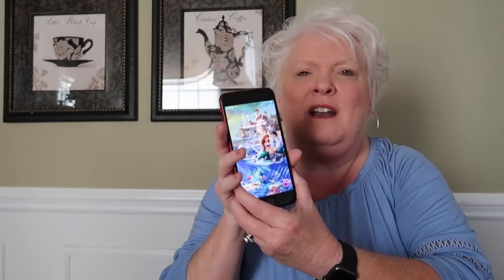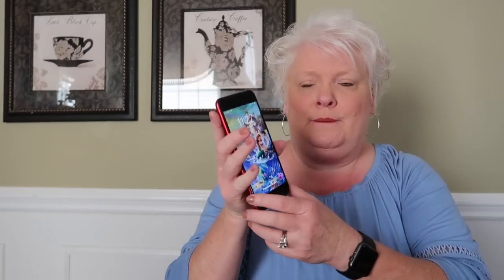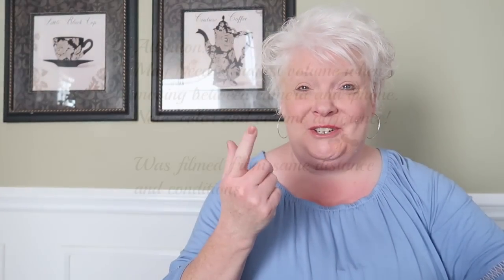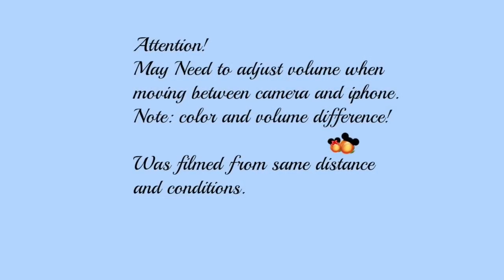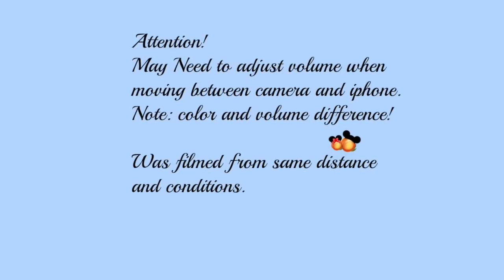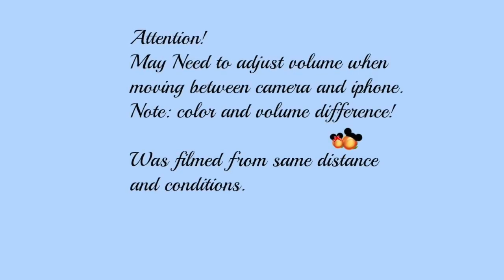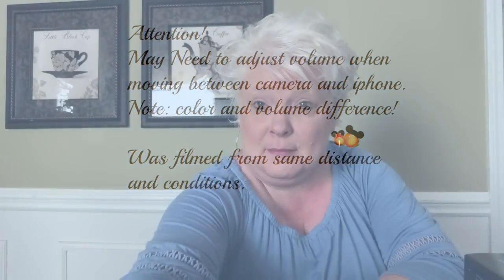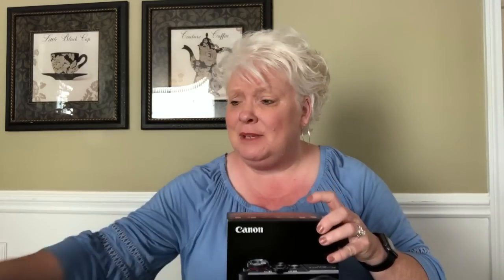What Camera Gear Do I Use For My Disney Vlogs?? Cameras, Tripods, Editing Software!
Hello all of my Disney Peaches!! Today I'm bringing a video to you to share which cameras I use, which tripods, and which editing software I use for all of my Disney vlogs and videos. I get so many questions about which camera do I use so I decided to make a video about it. This is NOT a comparison or tech review. I just want to share what I use for my videos.

Mail For PixieDust & Peaches 🍑
Simpsonville, SC
29681